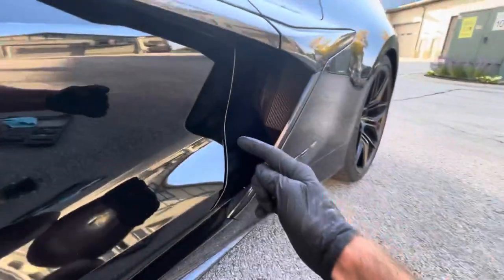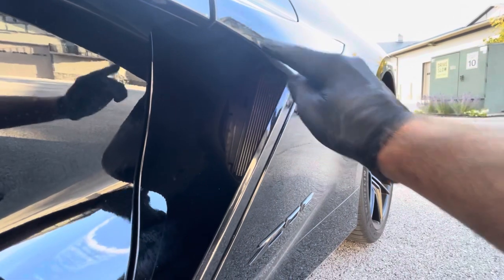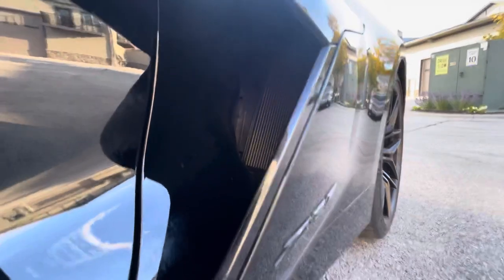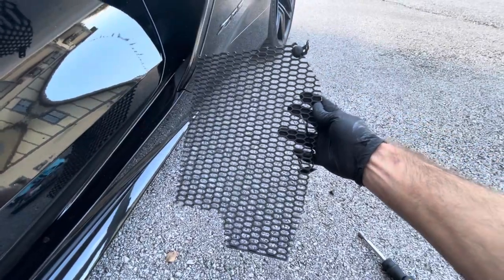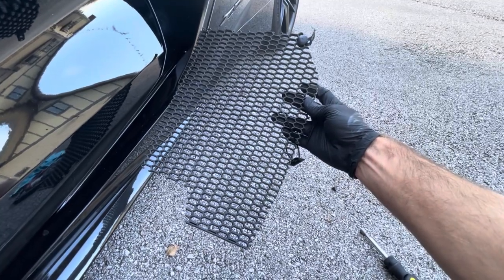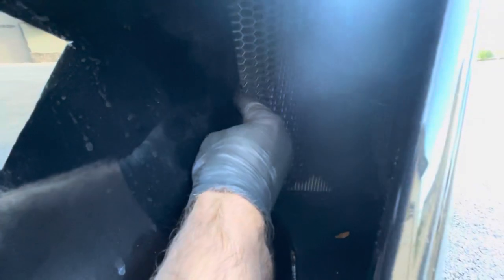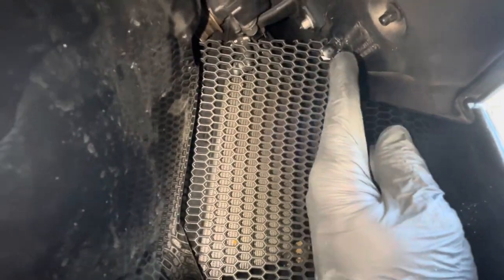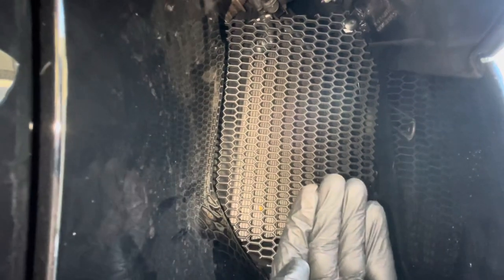Chevrolets Corvette C8 Z06 Side Intake Radiator Grille Installation by RGS V3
The first and original C8 Z06 Corvette side intake radiator mesh grille installation! Work the grille to the rubber seal towards the body of the car, between the radiator and the body panels, bring the grille forward and down to meet the small hump towards the body. Swing the outer edge of the grille forward and then mate up the large hole in the bracket to the stud. Affix the cable tie mount and all set, installs in minutes!